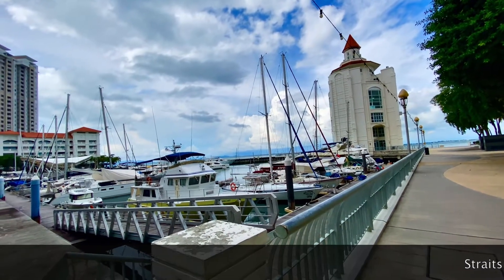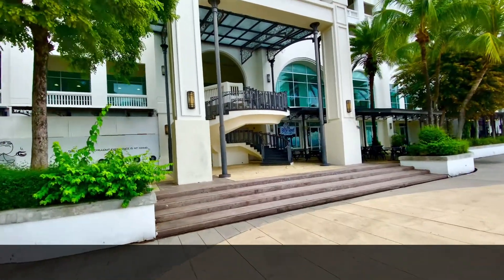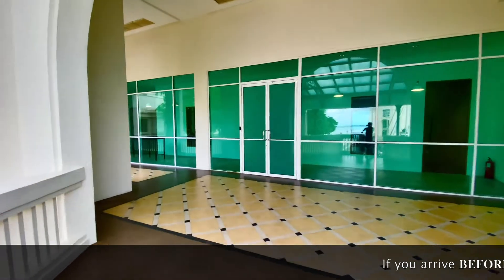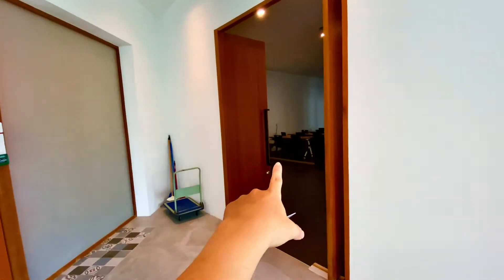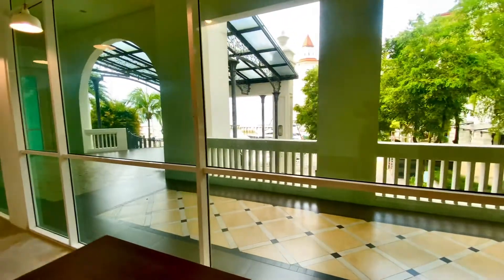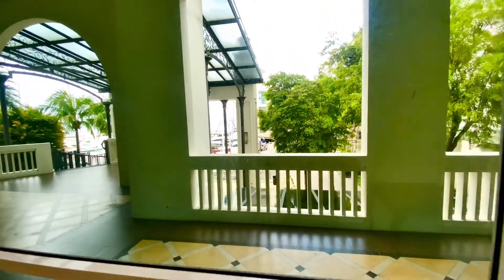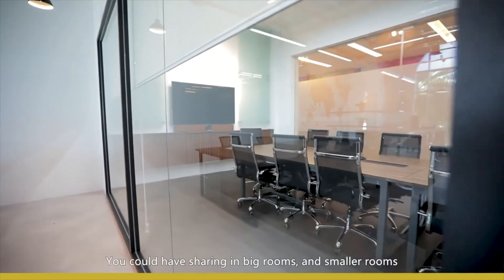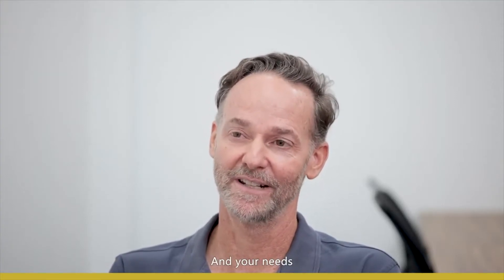𝐚𝐝𝐚+ @ 𝐒𝐭𝐫𝐚𝐢𝐭𝐬 𝐐𝐮𝐚𝐲, 𝐏𝐞𝐧𝐚𝐧𝐠 | 𝐒𝐞𝐫𝐯𝐢𝐜𝐞𝐝 𝐎𝐟𝐟𝐢𝐜𝐞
Address:
3A-1-13, Straits Quay, Jalan Seri Tanjung Pinang Tanjung Tokong, 10470 George Town, Pulau Pinang

▬▬▬▬▬▬▬▬▬ 𝐒𝐨𝐮𝐫𝐜𝐞𝐬 & 𝐋𝐢𝐧𝐤𝐬 ▬▬▬▬▬▬▬▬▬▬

🥂🧨 Do You Actually Need My Help? 🧨 🥂
Are you actually interested in receiving more **Personalized** help from me?

▬▬▬▬▬▬▬▬▬▬▬▬ 𝐀𝐛𝐨𝐮𝐭 ▬▬▬▬▬▬▬▬▬▬▬▬

💣 What you will discover from this channel: 💣
Hi, my name is Niel Tan, in this channel, I disclose the secret strategies of using Digital Marketing and how to make money legally online.
Digital Marketing includes email marketing, chatbot, virtual tours 360, sales funnel, mobile app, social media, website & eCommerce design using WordPress, Facebook, Google, YouTube and Instagram marketing.

I will also disclose how you could launch, automate and grow
your business online 24/7!
Let’s say Hi on social media, I will respond until my last breath!
Tips | Tricks | Training | Tutorials | Techniques

▬▬▬▬▬▬▬▬▬ 𝐀𝐬𝐤 & 𝐀𝐧𝐬𝐰𝐞𝐫𝐞𝐝 ▬▬▬▬▬▬▬▬▬▬

📣  𝐓𝐄𝐋𝐋 𝐌𝐄 𝐖𝐇𝐀𝐓 𝐇𝐄𝐋𝐏 𝐃𝐎 𝐘𝐎𝐔 𝐍𝐄𝐄𝐃?  📣
I will answer you… Just reach out!

🏆 Congratulations! You’ve learned something today.
I highly value & appreciate each & every question you have given to me.

Stay Legend and I will see you in my next video!

To Your Success & High-5,
Niel Tan
(ClickBinar)